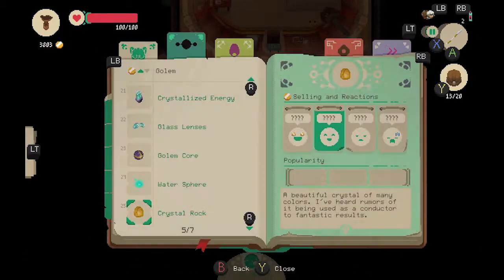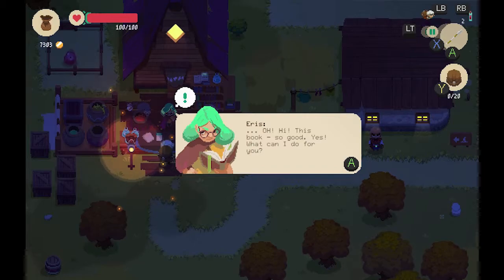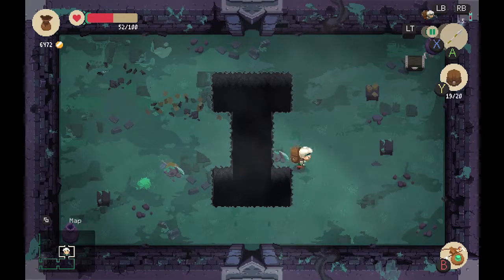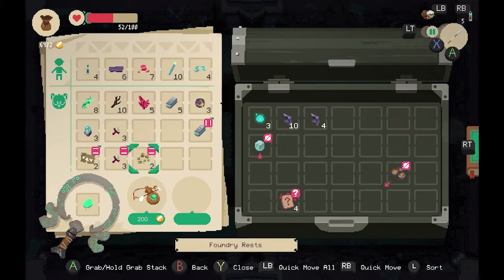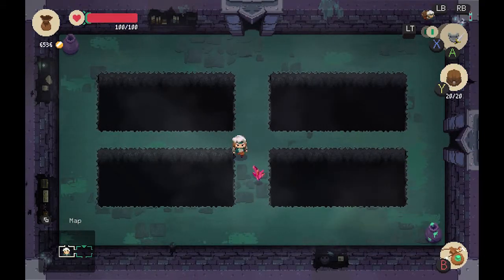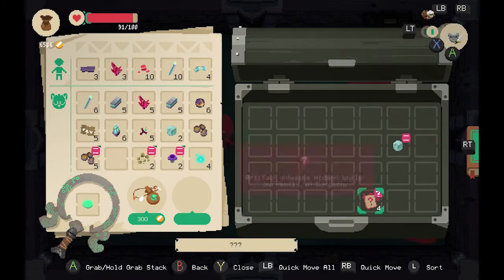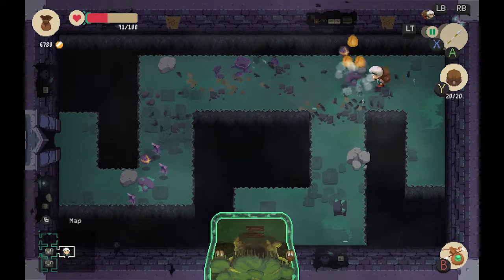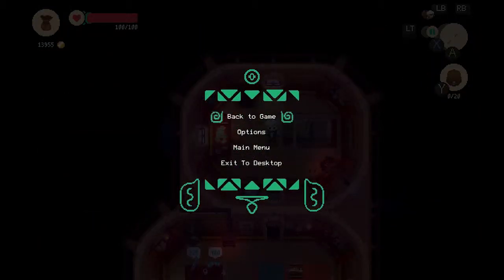Cash N Gear | Moonlighter #4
We're slowly starting to get deeper into the first dungeon and also making some nice stacks of cash too! A few more runs and we'll be ready to take on whatever lurks at the bottom of the first dungeon!

Moonlighter is developed by Digital Sun and published by 11-bit Studios;

The Long Dark is copyright to Hinterlands Studio, which the in-game and video outro footage is from. Links for The Long Dark and Hinterland Games are below;